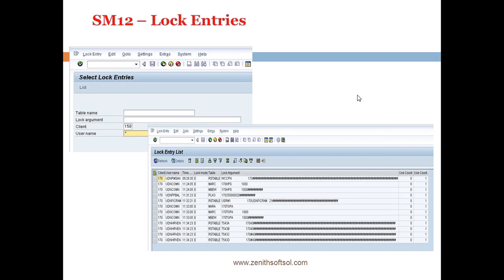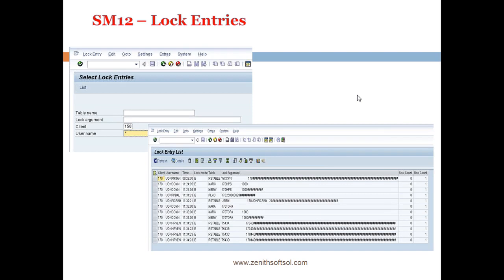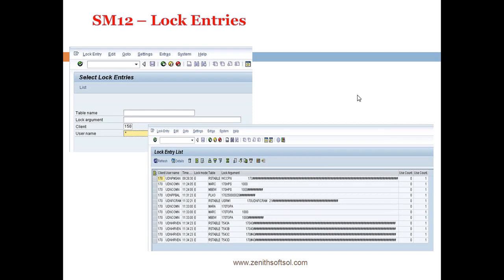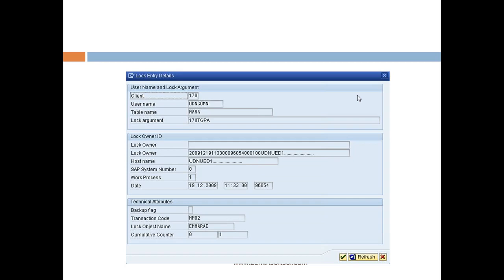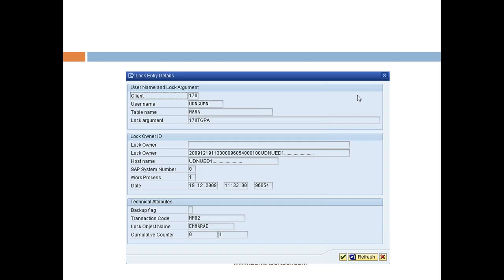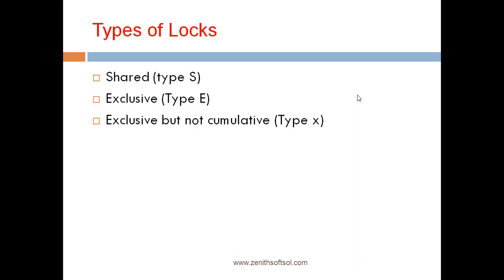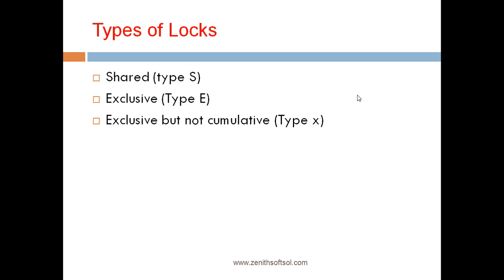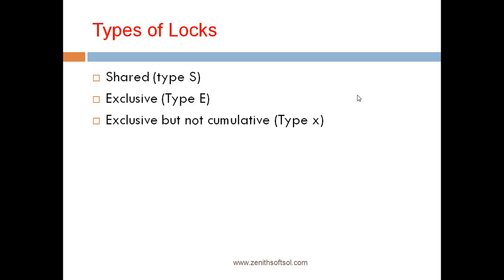SAP BASIS Work Processes